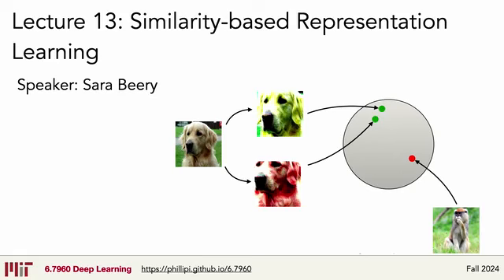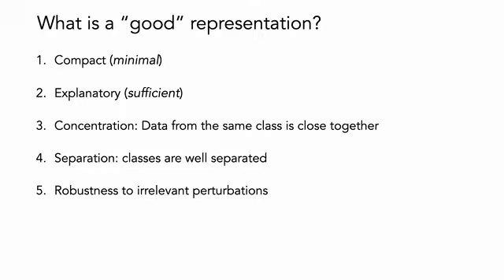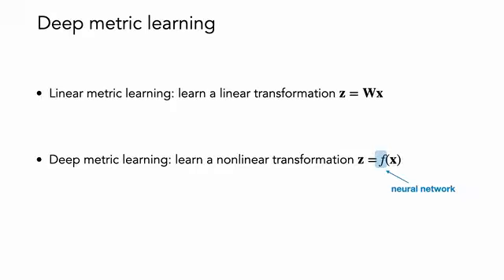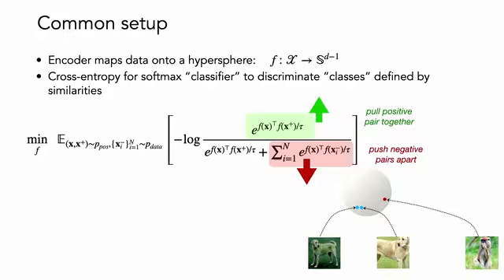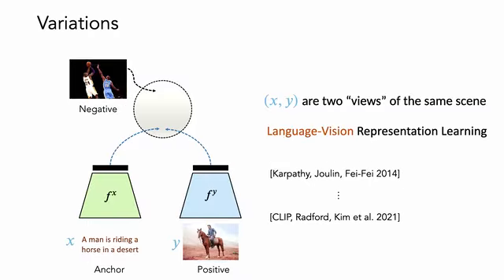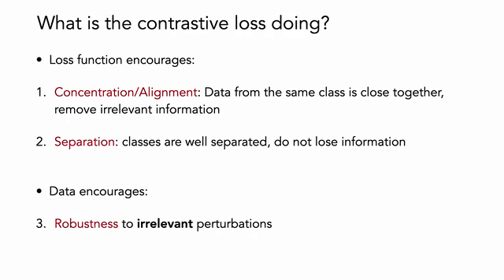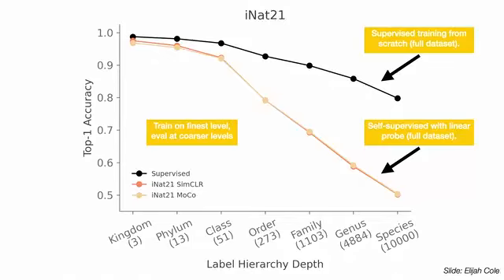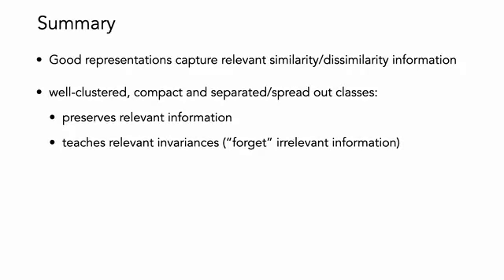Similarity-Based Representation Learning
🎓 **Lec 12. Representation Learning: Similarity-Based | Deep Learning**

📢 **Lecture Topic: Similarity-Based Representation Learning**

This lecture explores **similarity-based representation learning**, an important technique in **deep learning and artificial intelligence** that focuses on learning representations by measuring similarity between data points.

The lecture explains methods such as **metric learning and contrastive learning**, where models learn to bring similar data closer together in the representation space while pushing dissimilar data further apart. It also covers **self-supervised and supervised approaches**, which help models learn useful features even with limited labeled data.

Key concepts like **InfoNCE loss, alignment and uniformity principles, and the importance of hard negatives** are discussed to understand how modern representation learning models achieve powerful performance in tasks like **image recognition, natural language processing, and recommendation systems**.

📚 **Lecture Overview**

• Introduction to similarity-based representation learning
• Metric learning fundamentals
• Contrastive learning techniques
• Self-supervised and supervised representation learning
• InfoNCE loss function
• Alignment and uniformity principles
• Role of hard negatives in training models

📄 **Transcript Available**

📘 **Course Info**

**Instructors**
Prof. Phillip Isola
Prof. Sara Beery
Dr. Jeremy Bernstein

Fall 2024

**Level**
Undergraduate
Graduate

**Topics**
Engineering
Computer Science
Artificial Intelligence
Graphics and Visualization

📌 **Learning Resource Types**

• Lecture Notes
• Lecture Videos
• Problem Sets
• Projects with Examples
• Readings

📌 **About This Channel – Data Science World**

This channel provides:
• Data Science Learning Resources
• Artificial Intelligence & Machine Learning Concepts
• Deep Learning Tutorials
• Data Science Career Guidance